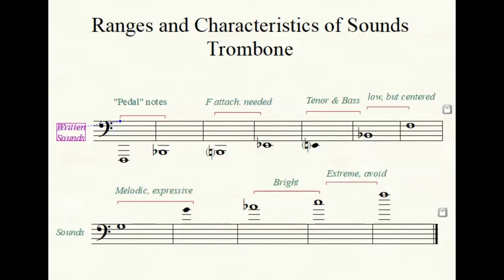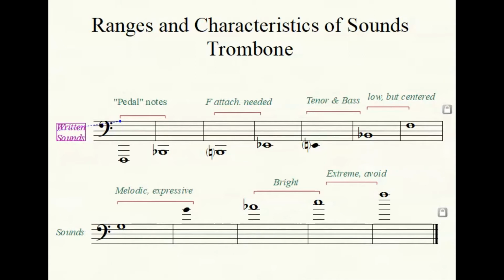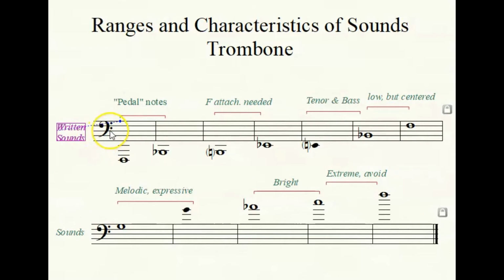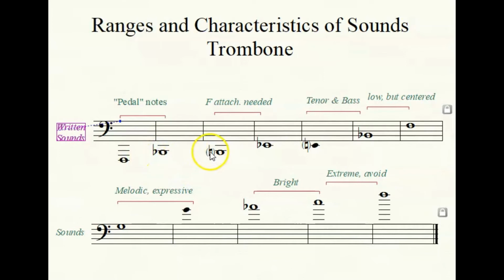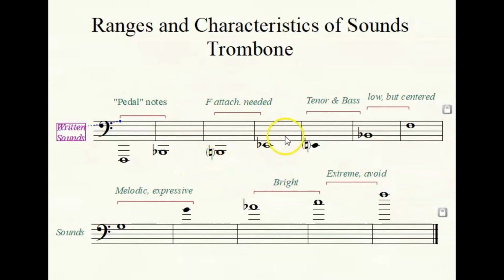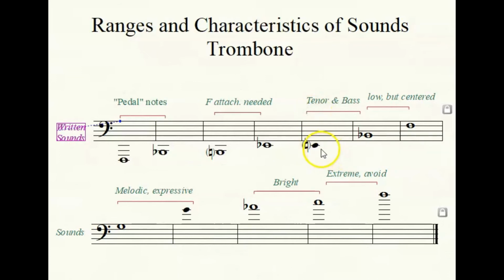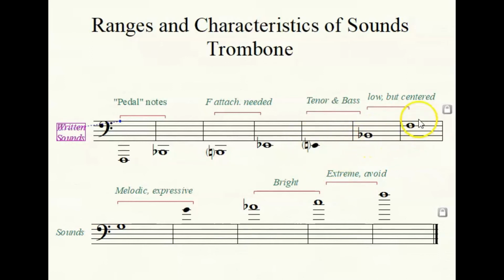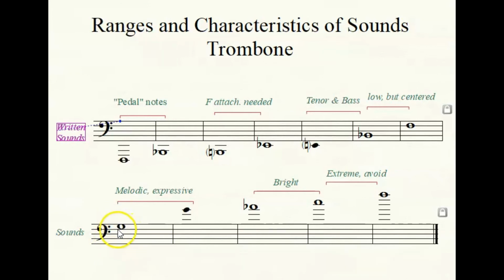Range and Sound Characteristics | Trombone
Every instrument has a range and sound characteristics throughout the extent of that range.  The following tutorial covers the range of the trombone and the sound characteristics from low to high.